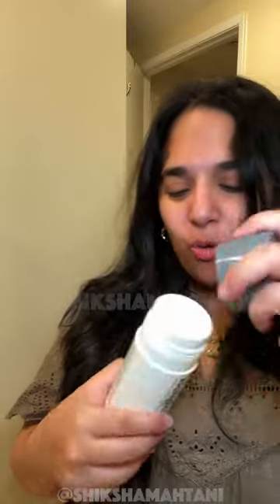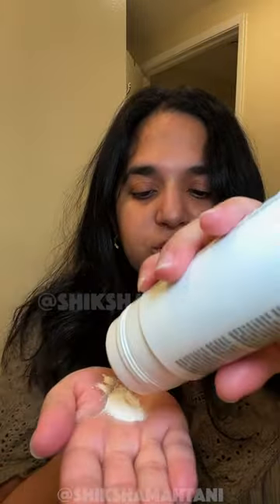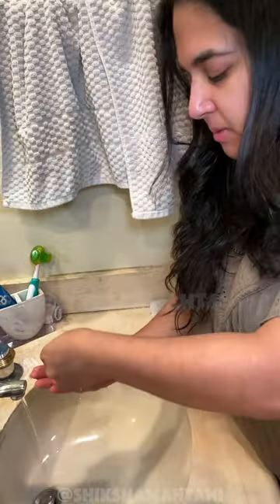Really cool exfoliant powder!! New Skincare! Trying new dermalogica microfoliant 🥰🙌🏽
Powder to foam?! Um, yes please! I love that I can take this anywhere and properly exfoliate my face 🥰🙌🏽

*NotSponsored